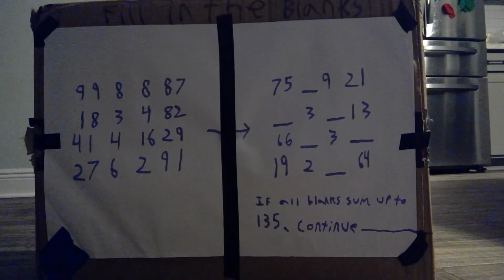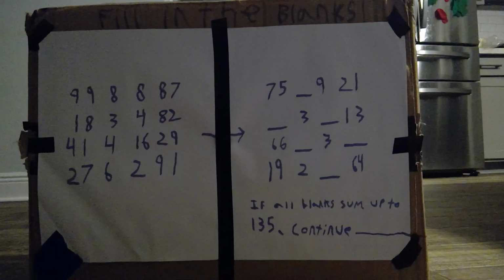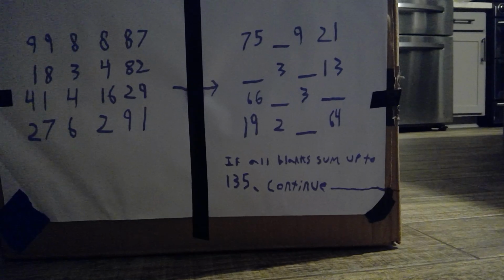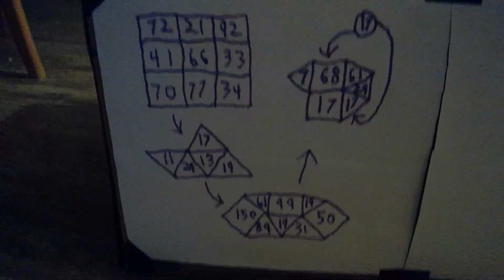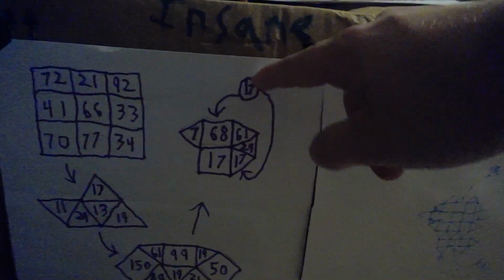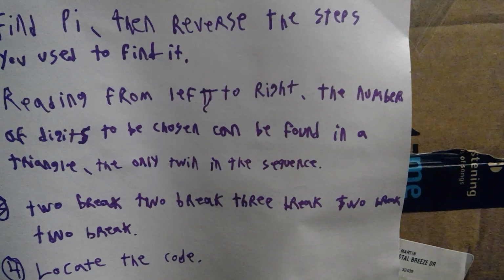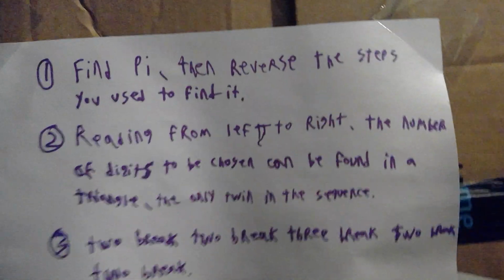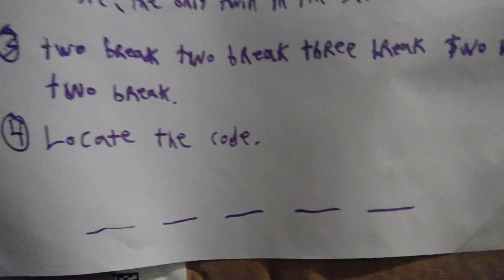bad puzzle box